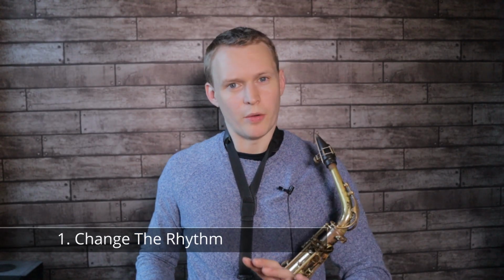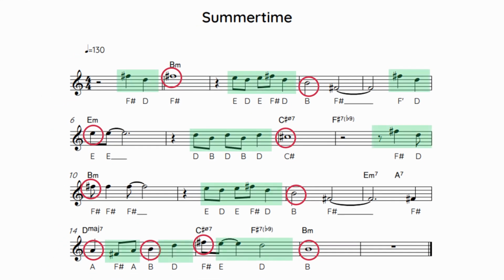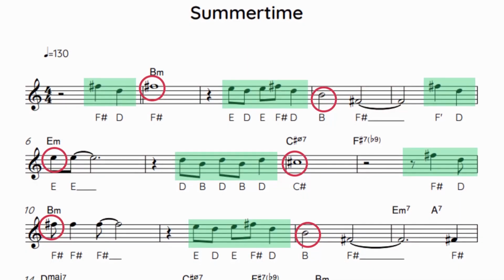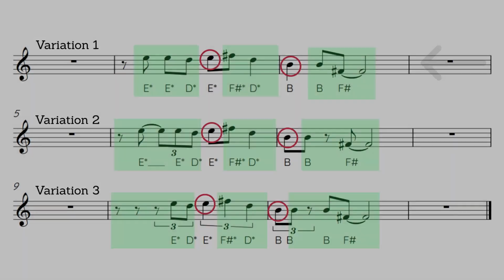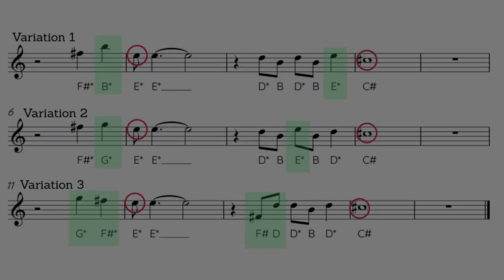How to 'Jazz Up' Any Tune: (Summertime Part 2) #13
In this week's lesson you will learn how to apply 4 melodic concepts, using Summertime as an example, to vary and embellish the tune. You will learn about how to target certain important notes within a melody and how to vary the phrases around them to create interesting versions of the tune.

0:00      Introduction
0:37      How to change the rhythm
1:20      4 examples with Summertime changing the rhythm
1:39      How to use Repeated Notes
2:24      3 examples with Summertime with repeated notes
2:47      How to change notes within a melody
3:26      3 examples with Summertime with changed notes
4:01      How to add embellishment
4:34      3 examples with Summertime with embellishments
5:16      Whole tune example using all 4 concepts

Now go practice your sax!